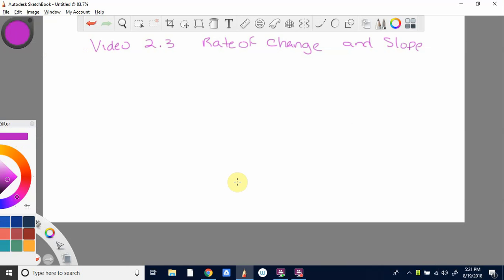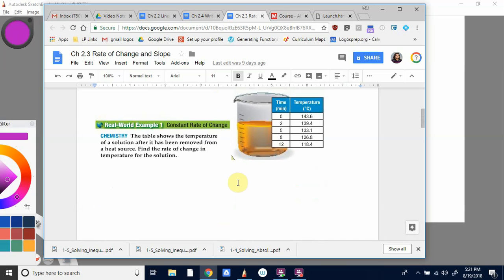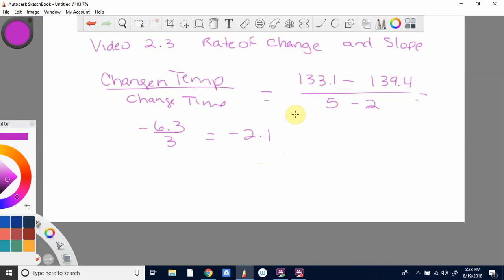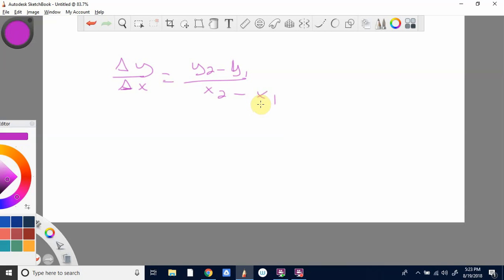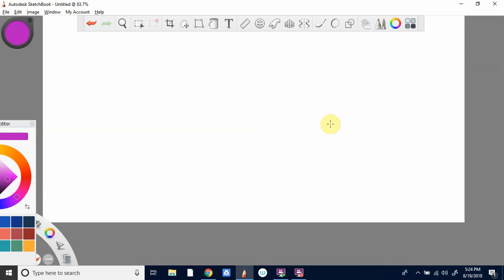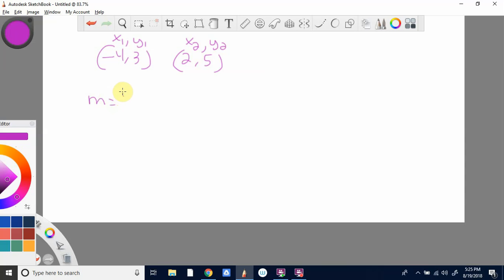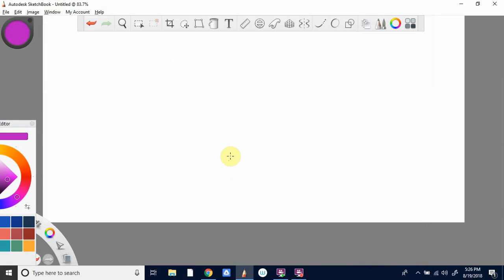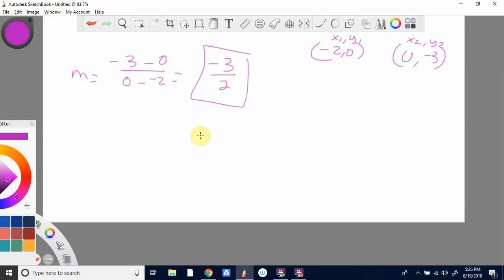Video 2 3